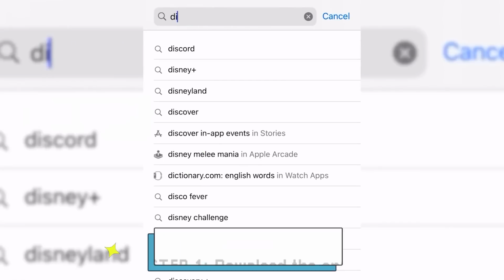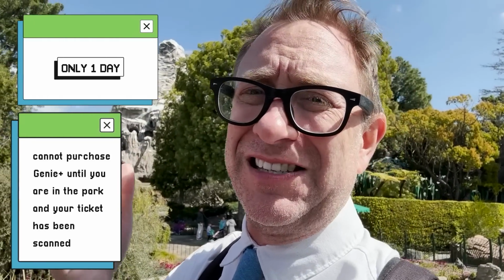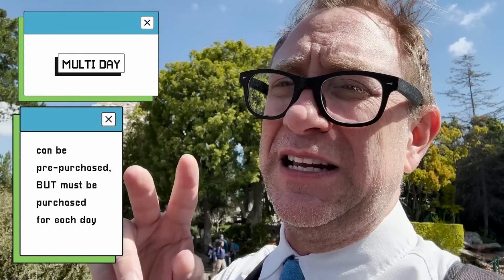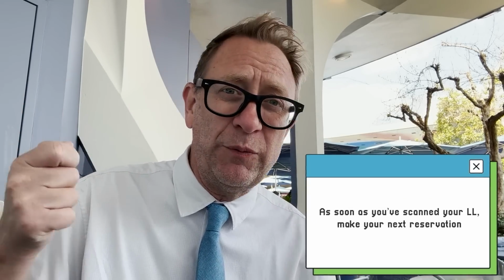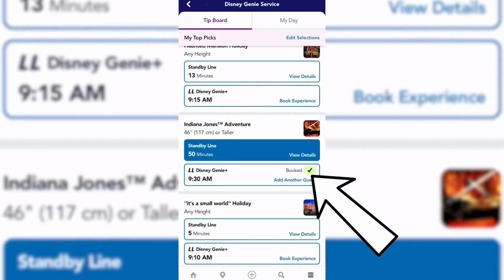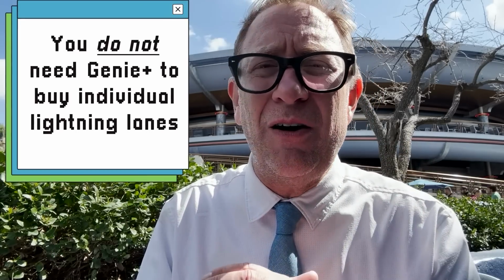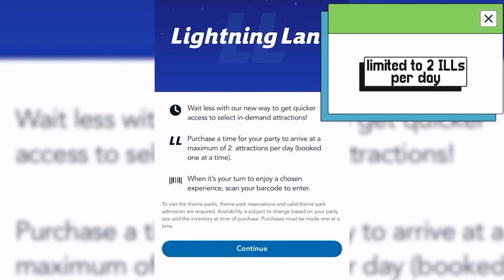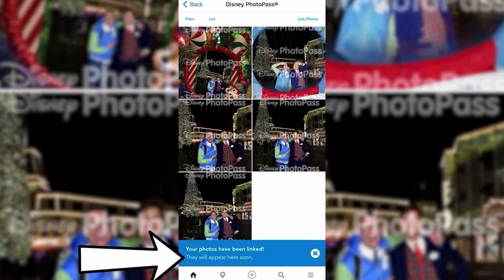2023 How To SKIP THE LINES At Disneyland | Genie+ BEST Tips, Tricks, And Secrets You NEED TO KNOW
Genie+ can be a little confusing or even intimating the first time you use it. I'll break down everything you need to know to use Genie+ at Disneyland so you can ride the most rides you can. When you should start to use Genie+, how to get multiple reservations. What to do if the attraction you want is down.

If you want to go to Disneyland, Walt Disney World or Universal Studios then click this link to get the very best prices on your tickets and hotels.

If you just want Disneyland tickets then use the link below to get your best prices on Disney Tickets.

0:00 Introduction
0:18 Why Are We Doing This AGAIN
0:43 Chapter Introduction
1:07 Download The Disneyland App
1:48 Disney Terms You Need To Know
2:24 How Much Does Genie+ Cost
2:40 How To Purchase Genie+
4:33 How To Use Genie+
5:13 Rode Drop
5:50 How To Reserve on Genie+
6:25 2 Hour Rule
7:10 Set An Alarm
7:30 Less Than 2 Hour Rule
8:34 You Can't Reserve A Ride Twice
9:15 Link Your Group
9:46 You Are Awesome
10:31 How To Purchase Individual Lightning Lane
12:33 A Message To Adults
13:30 THE HOLY GRAIL The Ride Breaks Down
14:50 Photo Pass Included
15:15 Three Videos A Week

If you want to become a supporter of Provost Park Pass and get your name at the end of the videos click this link here

Platinum:

Wayne Williamson
Daniel & Lauren Cervantes
Rob Moreno
Trace & Jessica G
Sharkbait Muhaha
The Hansen Family
Anne C
Franky Jr.
Jonathan
Blake A
Makia Minich

Professors:

Lola
The Stockett Family
Jeff Maddog
Dennis Greenhill
Nicole Kurtiak
Natalie C
Avery H
Tracy Borghesani
Christian Ratliff
Betsey Brookes
Kevin Mindel